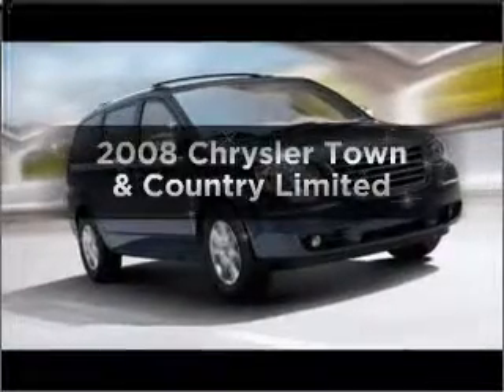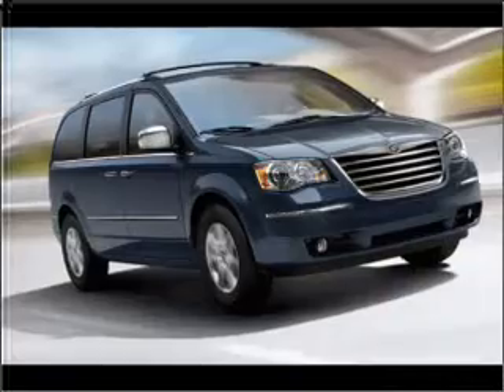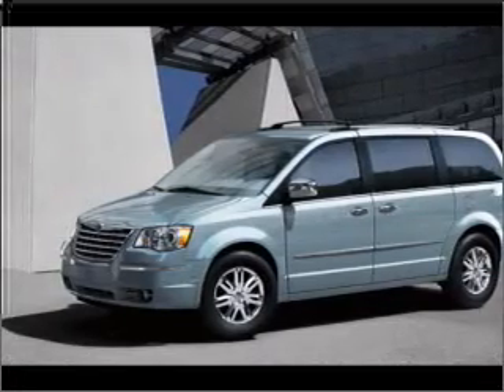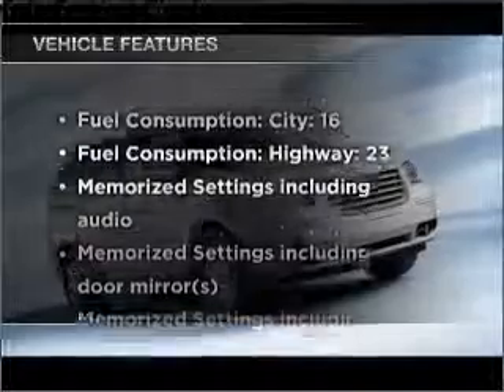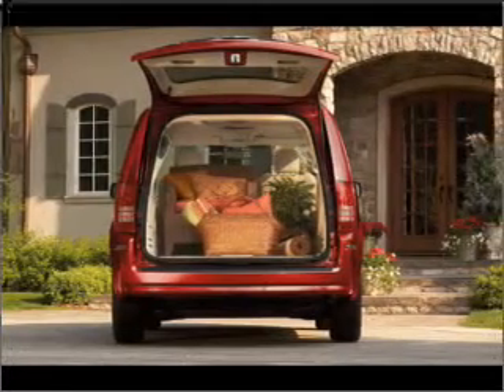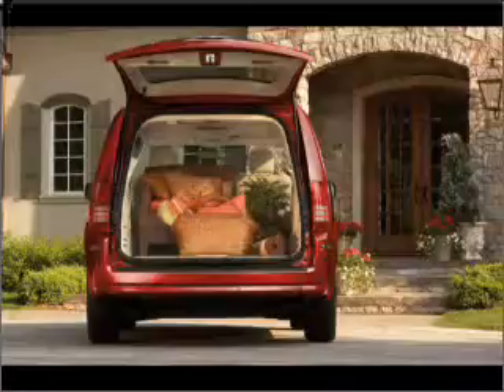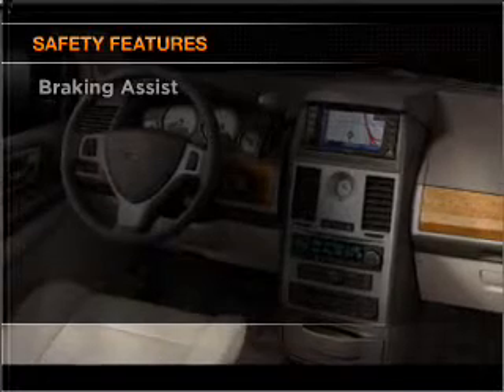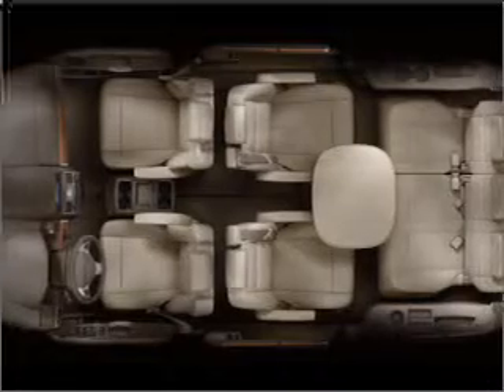2008 Chrysler Town & Country - Dallas TX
Year: 2008
Make: Chrysler
Model: Town & Country
Trim: Limited
Engine: 4.0 liter 6 cylinder 24 valve
Transmission: Automatic
Color: Blue
Mileage: 28326
Address:
11550 Lyndon B Johnson (635 E)